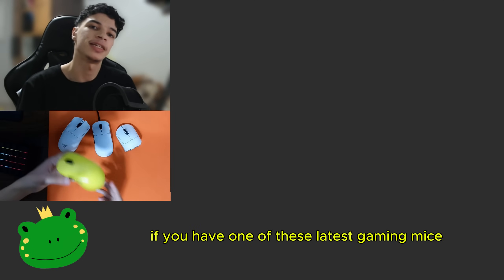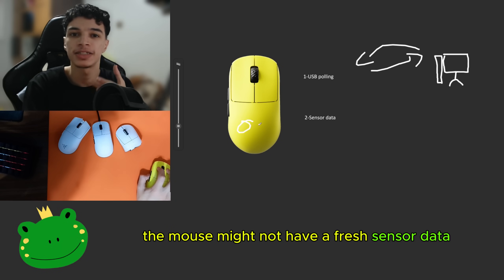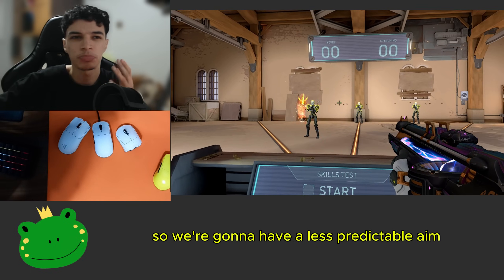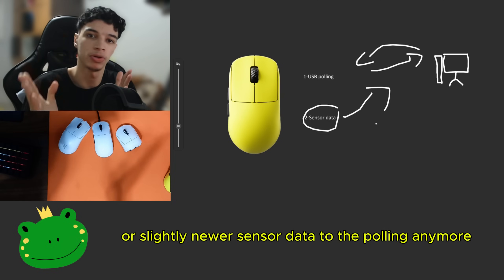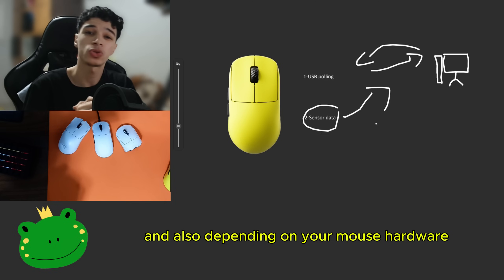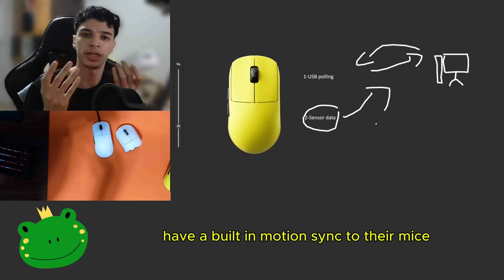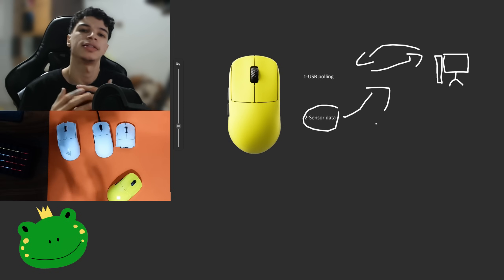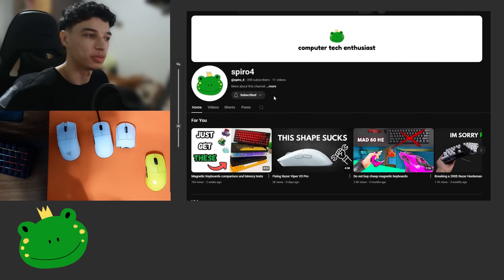Mouse MotionSync EXPLAINED !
Did you like the video yet ? Cmoooon...

Chapters:
00:00 Intro
00:13 How the mouse works
01:00 Motion sync role
01:32 Trade offs
02:26 Conclusion